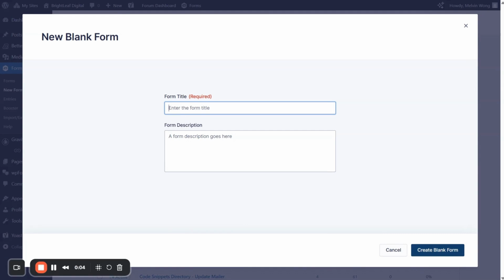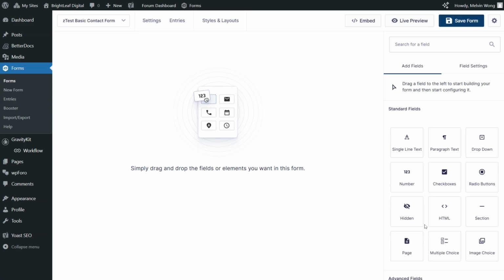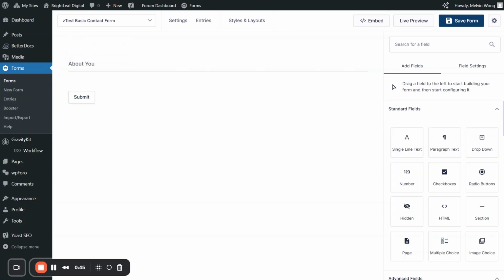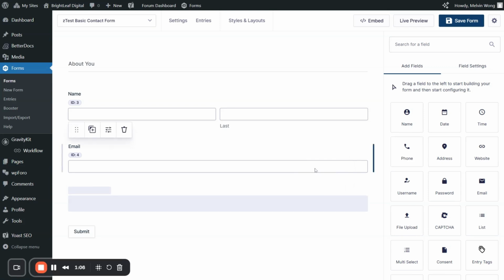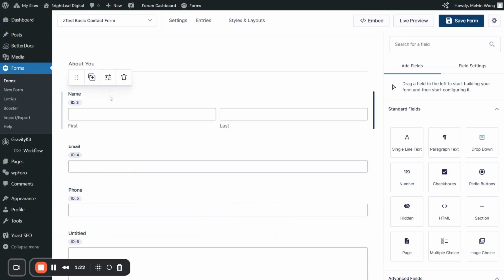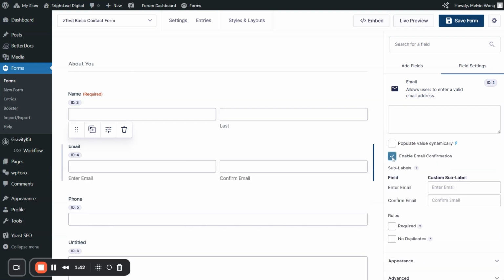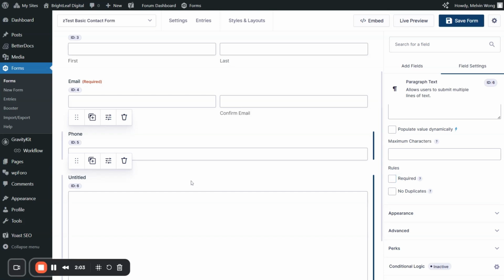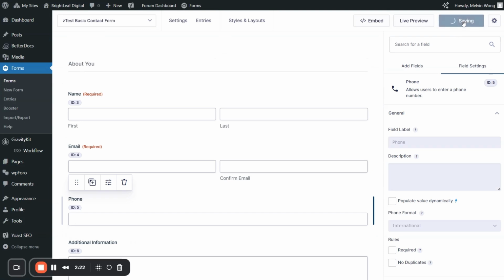Create a Basic Contact Form in Gravity Forms with Essential Fields | Learn Core WordPress Form Setup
Building a basic contact form is the perfect starting point for anyone learning how to use Gravity Forms, and in this Gravity Forms Basics tutorial we walk through the entire setup from scratch. This video shows you how to create a brand new form, rename it properly and structure it with the essential fields needed for a clean and functional contact form.
➡️ You will learn how to add a section field to organize your layout, how to place core fields like name, email, phone and a paragraph text area and how to adjust field settings so your form collects accurate and meaningful information.
Throughout the tutorial, we cover best practices such as making name and email required, enabling email confirmation to reduce mistakes and renaming fields to create a more intuitive experience for the user. You will also see how optional fields like phone and open text fields like additional information can give your form more flexibility without overwhelming visitors. Once everything is configured, saving the form immediately gives you a fully working contact form ready to use on any WordPress site.

This video is ideal for beginners who want a simple, clear introduction to Gravity Forms while learning the foundational skills needed for more advanced form building later on.
Watch until the end so you do not miss any important setup steps and continue exploring the Gravity Forms Basics series to keep leveling up your form building skills.

💬 What additional field would you add to your own basic contact form to make it more useful? Share your answer in the comments below!